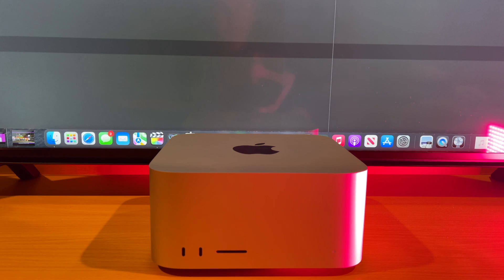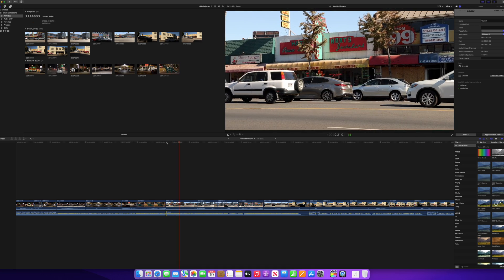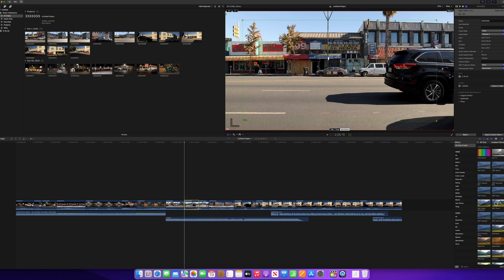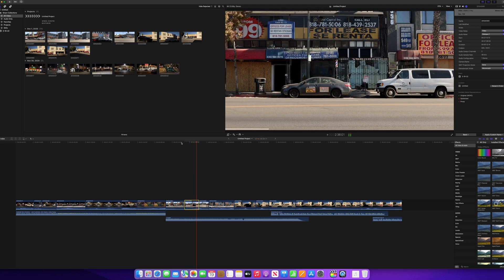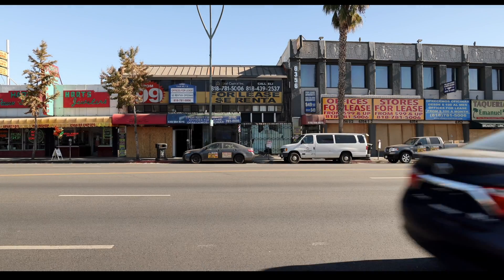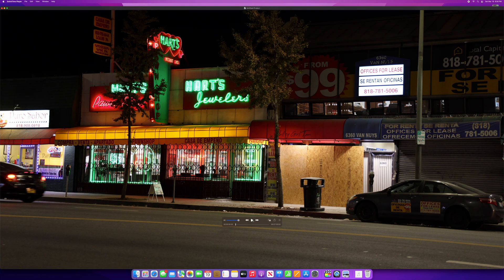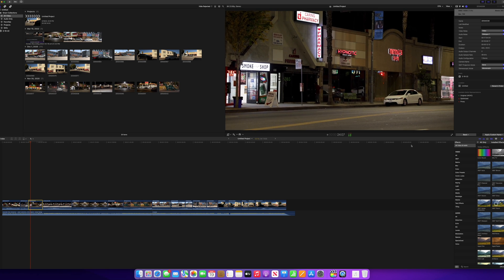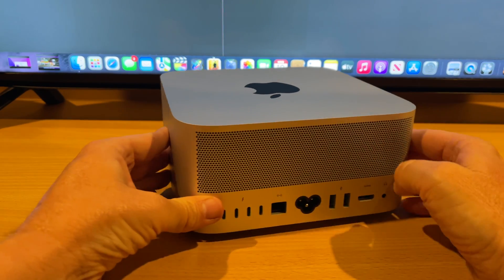Mac Studio 8k editing with the base model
Mark tests out Mac Studio 8k editing with the base model